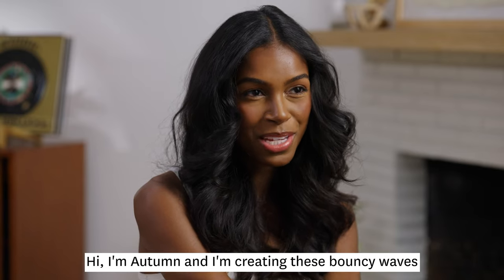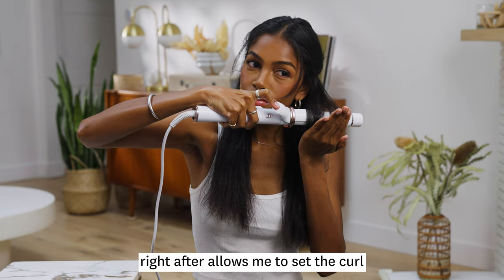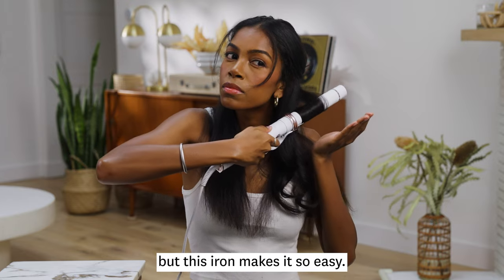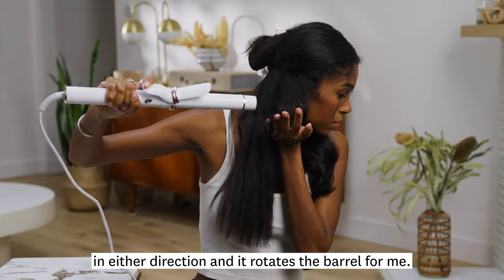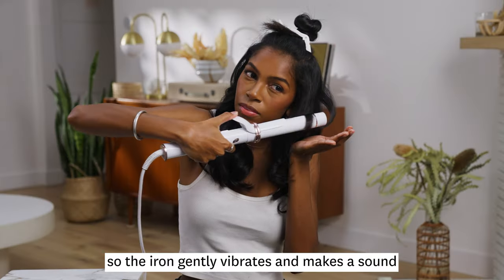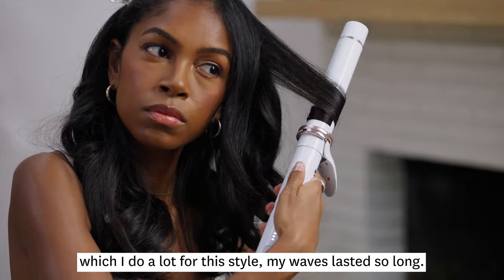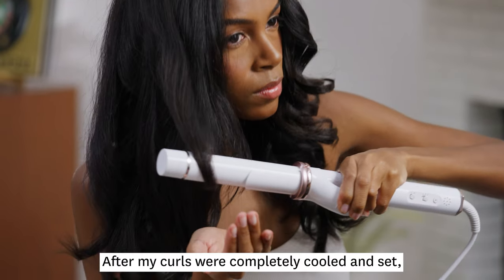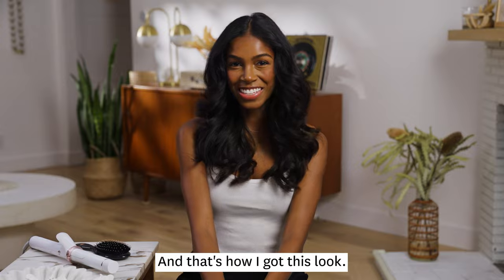Bouncy Waves With the T3 CurlWrap Automatic Curling Iron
Bouncy waves, right this way. Autumn considers herself a curling novice, but that doesn’t stop her from creating head-turning waves with the T3 CurlWrap automatic curling iron. She loves that she can get salon-level results using this 1.25 inch curling iron with minimal effort—and we couldn’t agree more.

Watch as Autumn styles polished waves with volume and bounce using this automatic rotating curling iron like a pro.

Styling tips:
✔️For a bouncy, voluminous finish, hold the automatic curler horizontally as you curl.
✔️To set your style, cup each curl for a few seconds as it cools.
✔️ For loose, polished waves, wait for curls to cool completely, then brush through gently.